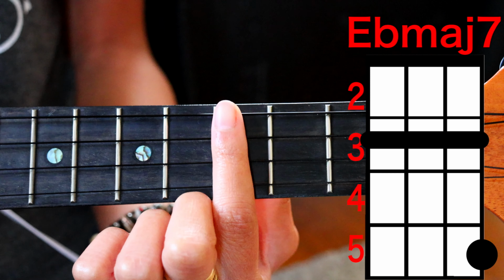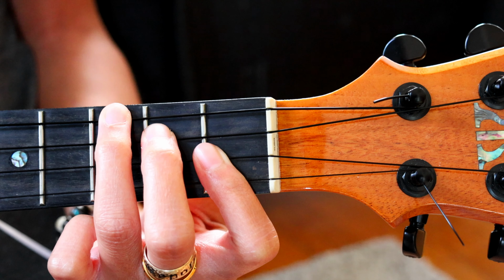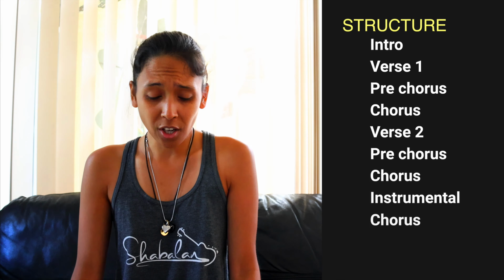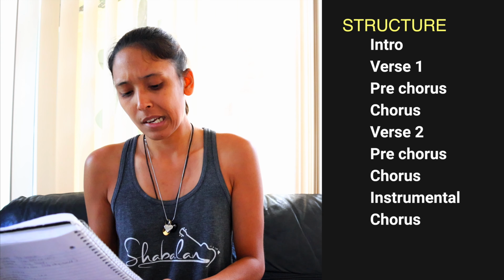"Lotus" Ukulele Tutorial - Anuhea | Teach Me Tuesdays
Hey homies! welcome back! Today we have an ukulele tutorial for a song called "Lotus" by @anuheajams so grab your ukuleles and your notebooks and let's go learn this one!

Timestamps:
00:00 Where to make requests
00:15 Chords
00:43 Structure
00:57 Quick note on strumming
02:06 Play Along
04:14 Thank you

Info: Shabalan is a self taught musician who makes covers of Local Hawaiian songs and occasionally popular songs in the mainland. Her tutorial series "Teach Me Tuesdays" began as a way to share chords to songs that her fans requested whenever she did covers. It has expanded to include chord charts as well as song structures to help better understand how to play along.